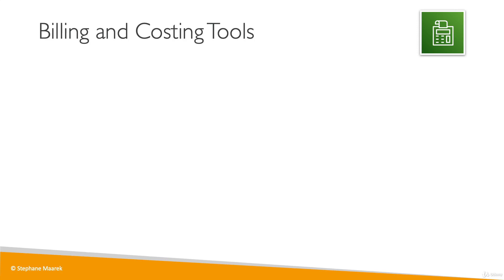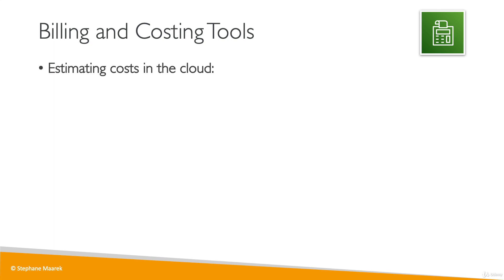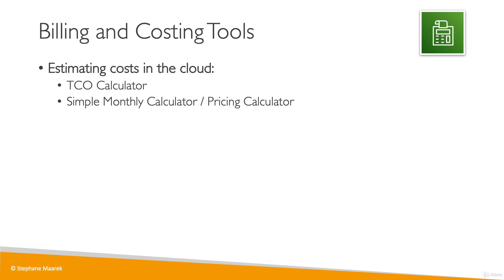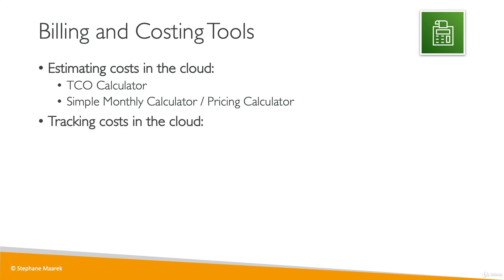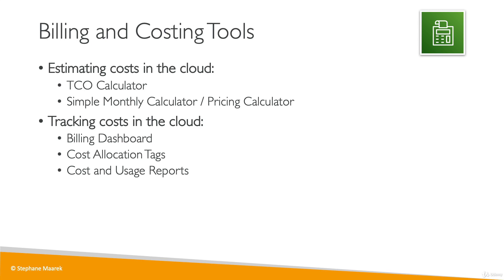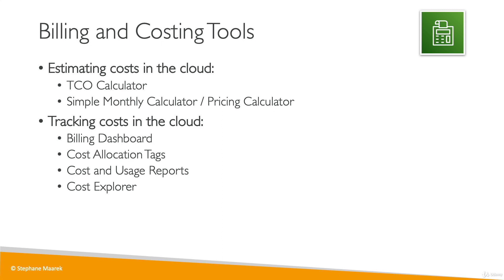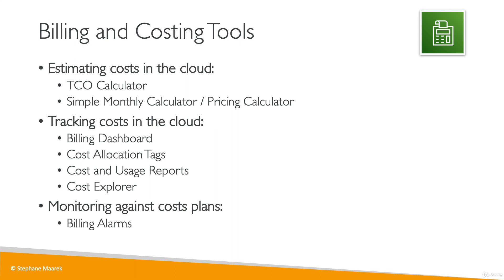Billing & Costing Tools in Aws Overview | AWS Billing & Cost Management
AWS Billing and Cost Management